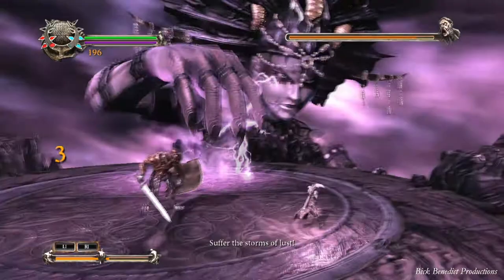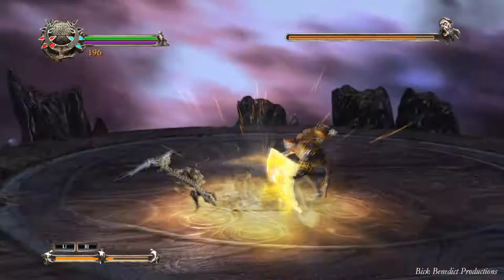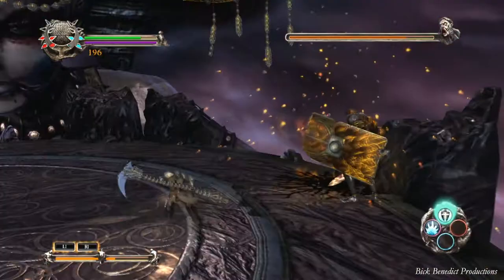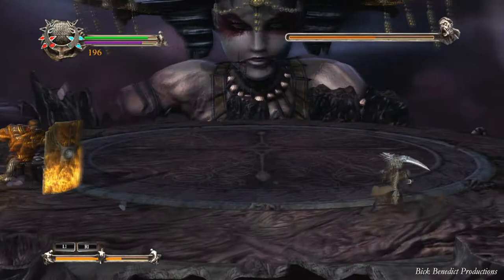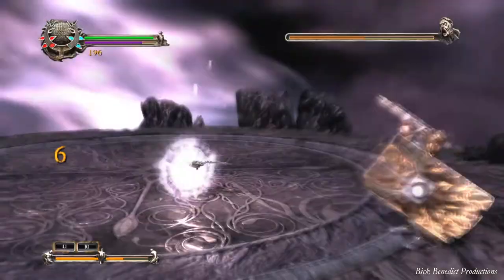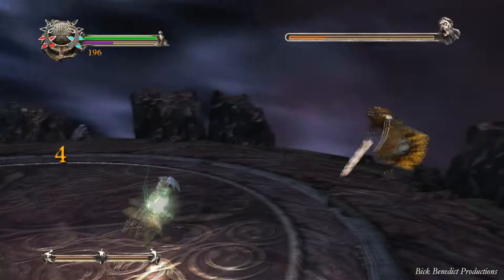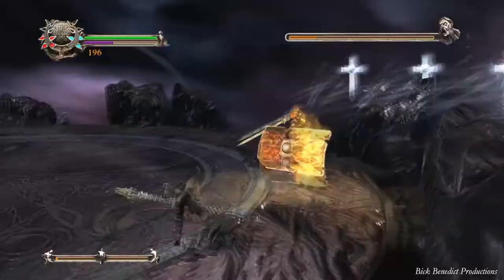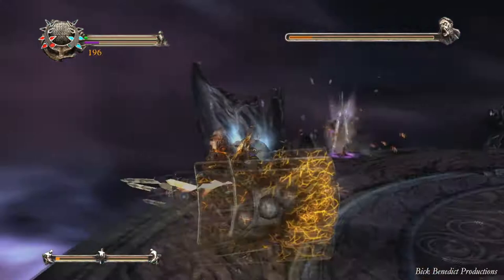Dante's Inferno | Infernal (Very Hard) Difficulty Guide | Part 10 "Antony & Cleopatra Boss Fight"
This video is a video that I created in which I provide people step-by-step instructions on how to complete the game on its hardest difficulty setting.  The video includes a complete and constant audio commentary aimed at educating and instructing the viewers.  Close analytic and mechanical study shall be applied at all times.